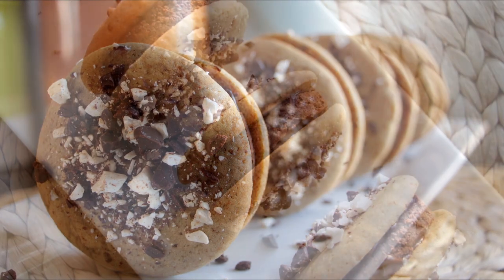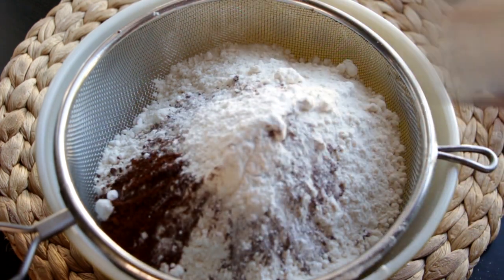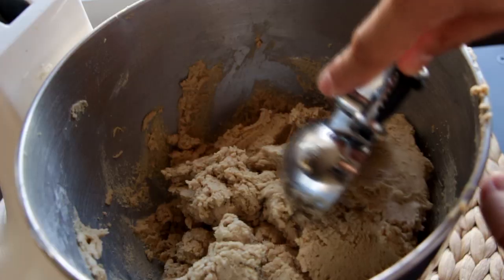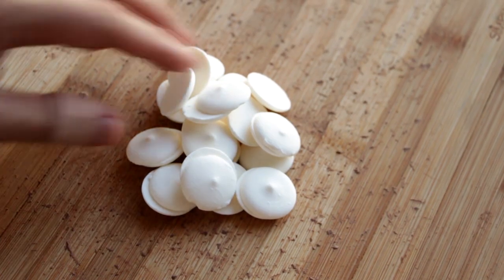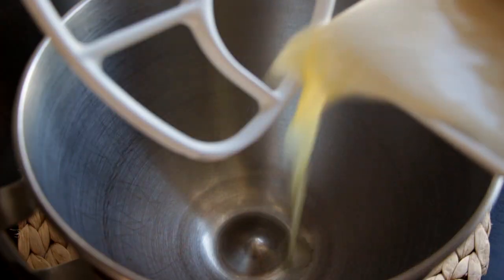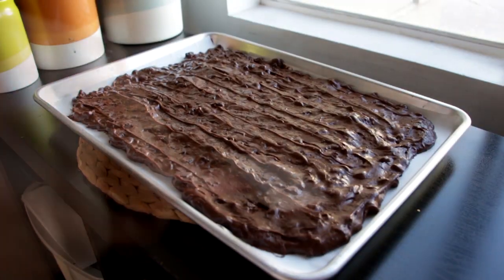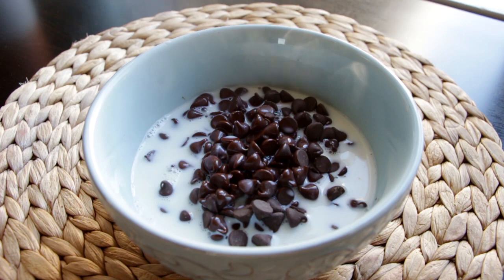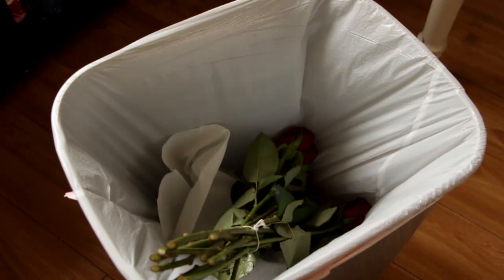How to Make Singles Treats for Valentine's Day | Become a Baking Rockstar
A fudgy chocolate brownie sandwiched between chocolate chip cookies is the perfect treat to celebrate singleness this Valentine's Day. The best part is, you don't have to share!